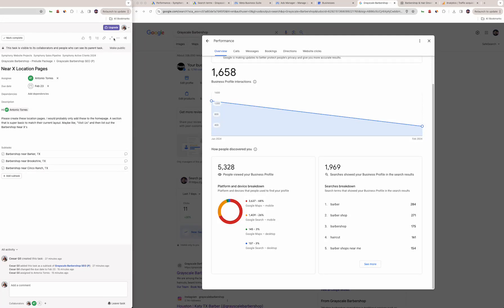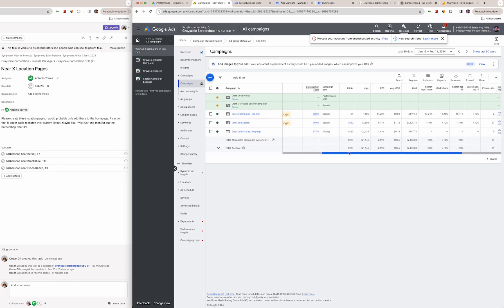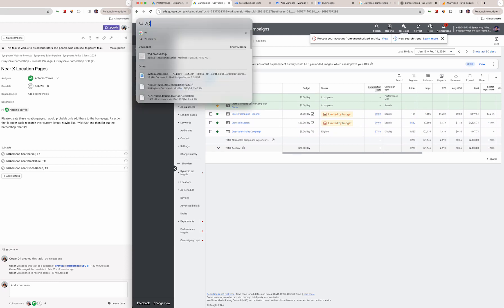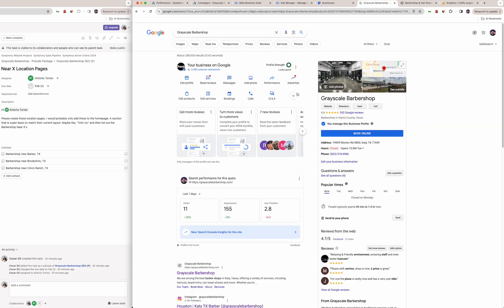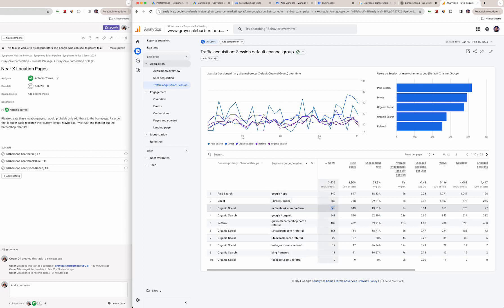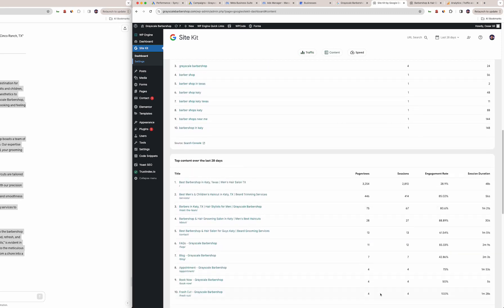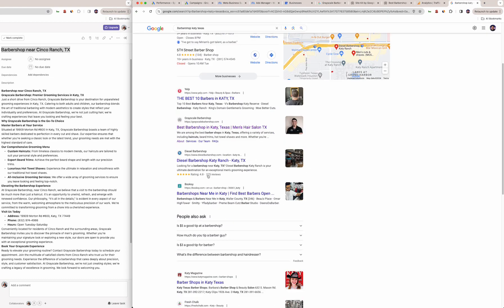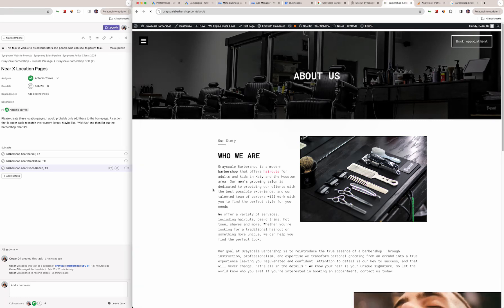Reviewing a Barbershops Google Ads, Local SEO and overall Digital Marketing